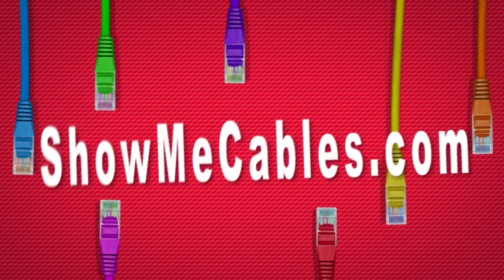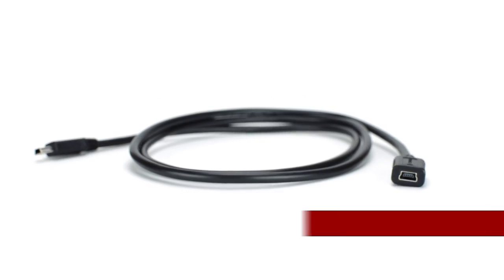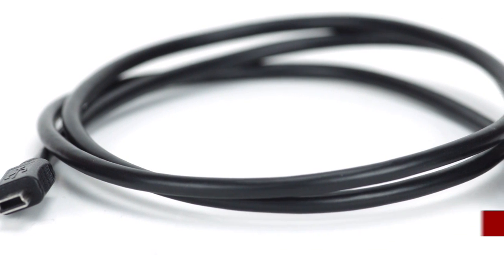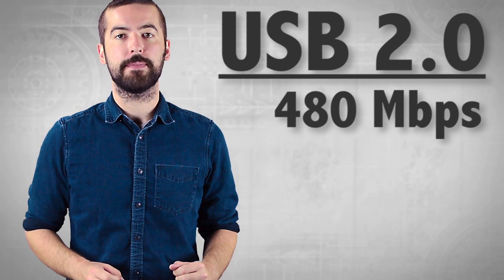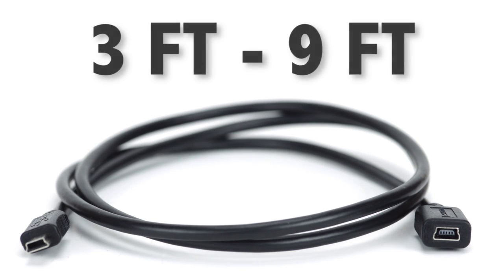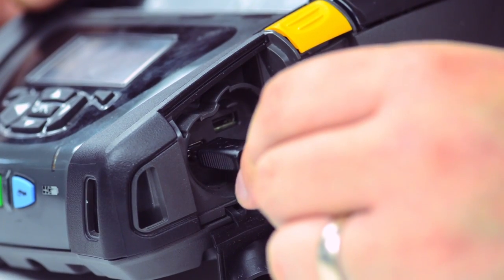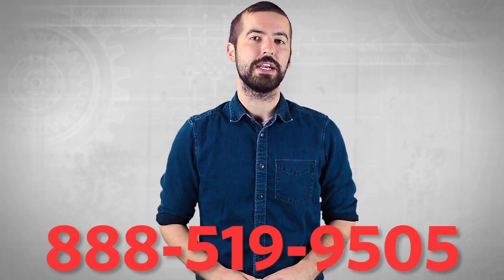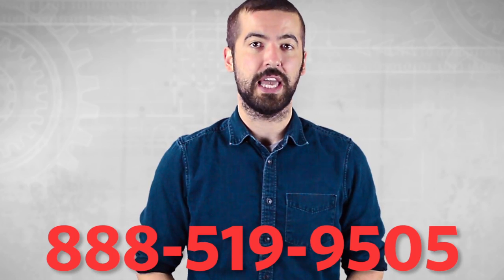Easy To Use USB 2.0 Mini Extension Cable - Highlight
Hello, and welcome to Show Me Cables.  Today we’ll be taking a look at USB cables.

This is the USB 2.0 Mini Male to Mini Female passive extension cable.  It features a USB 2.0 Mini Male connector on one side.  And a USB 2.0 mini female connector on the other side.

The cables are capable of transfer speeds up to 480 Mbps.  They are available in lengths from 3 FT to 9 FT.  And are made using 24 gauge wire

The USB 2.0 Mini Male to Mini Female passive extension cable is perfect for extending your existing mini USB cable.